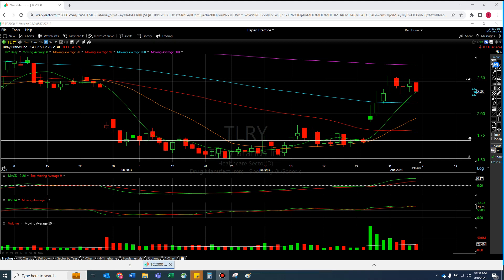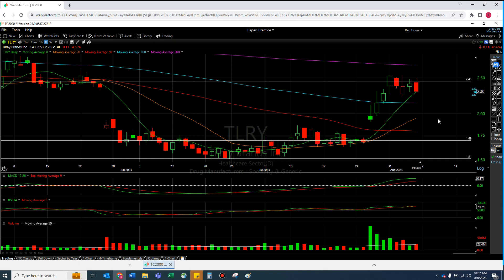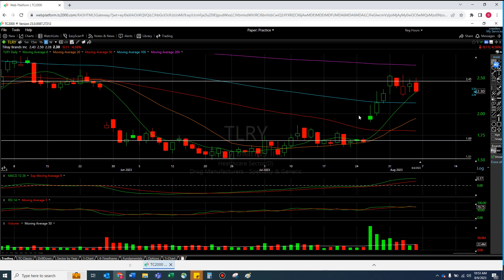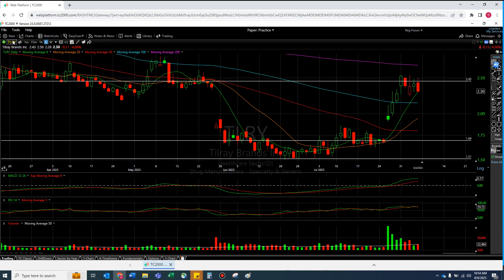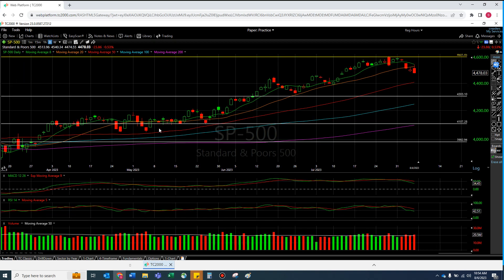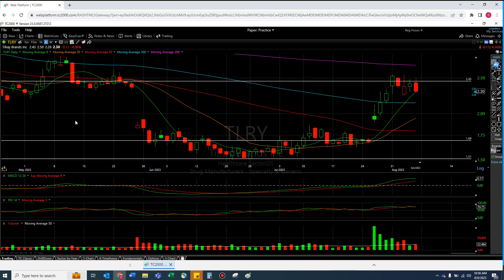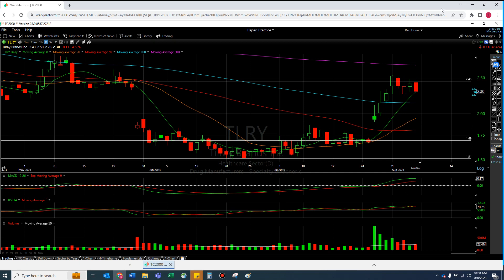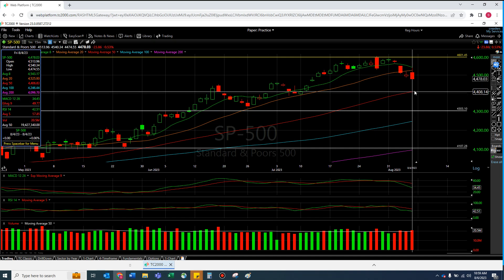WEED STOCK Technical Analysis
$TLRY $CGC $SNDL $HITI - I was bullish across the weed sector my last few videos, but sadly, the overall market conditions are making mess more worried than excited. It took so long for the breakout to finally come, but it just seems like the timing could not have been any worse as this is where the dowjones $DIA $DJIA and sp500 $SPY $SPX are cooling off. No matter how good a sector's strength is, a cooling market can slow EVERYTHING down

$TLRY - I really expected this to mimic the $PLTR charts from May; gap up, horzontal to the 8MA, FLY!!! We see this make a textbook move after the gap up of confirming well before taking a horizontal cooloff to the 8 moving average. Any other market conditions, and I would have been extremely bullish that this uses the 8MA as a strong bounce point to FLY UP, smashing the 200MA and beyond. However, with a cooling dowjones $DIA $DJIA and sp500 $SPY $SPX it is hard for me to still think the 200MA breaks here. If im wrong I will happily buy into the uptrend, but more to be worried about than excited

00:00 Opening Thought on Weed Sector + Dow Jones and SP500
01:46 Introduction (for new viewers)
02:07 TLRY
10:21 CGC
14:29 SNDL
18:07 HITI